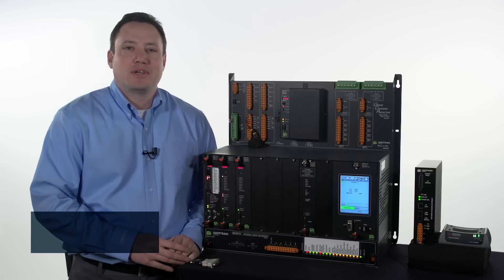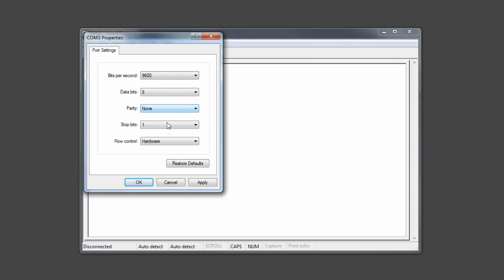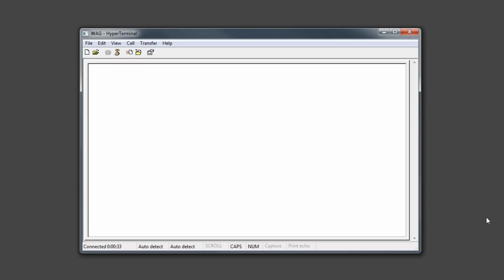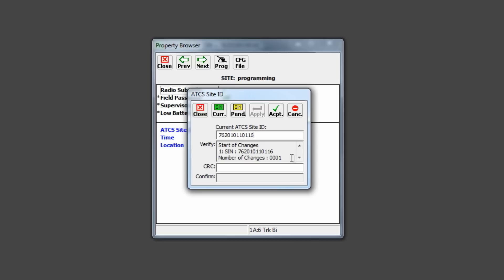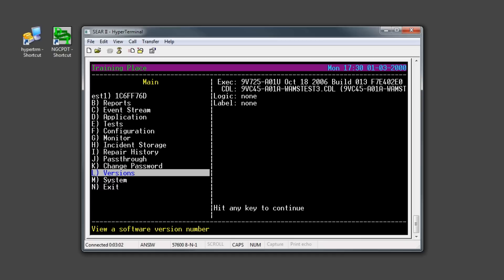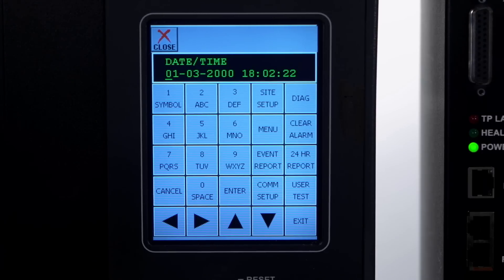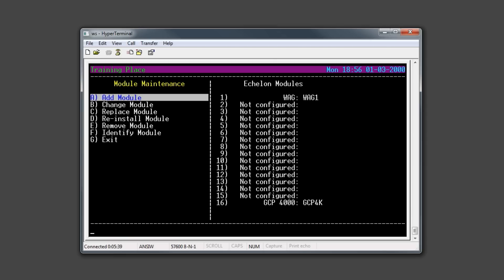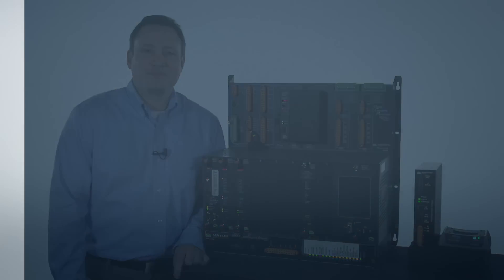Setting Up RailFusion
Training Video - Learn how to configure field equipment with the RailFusion Server